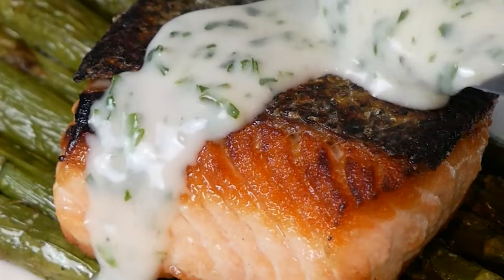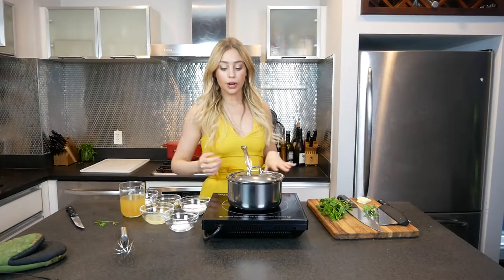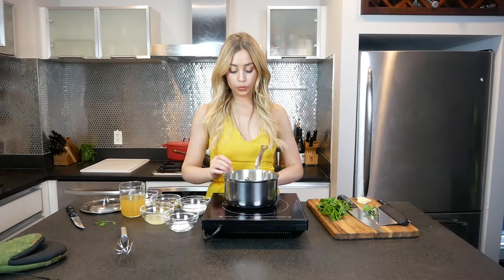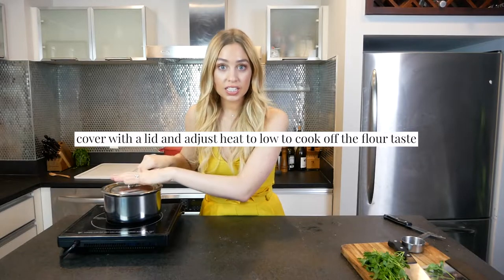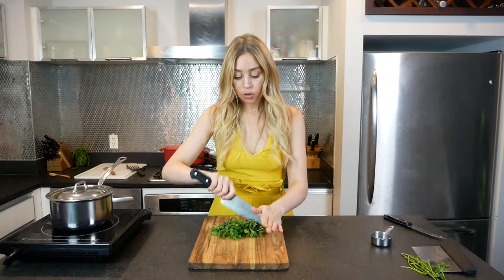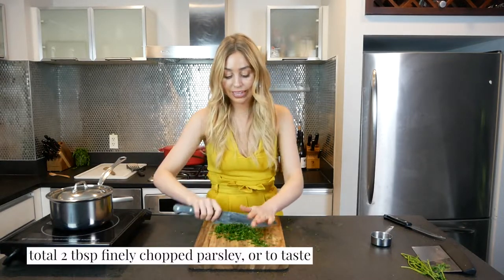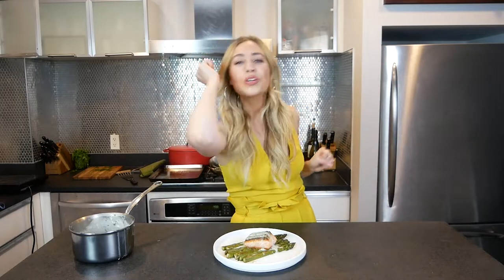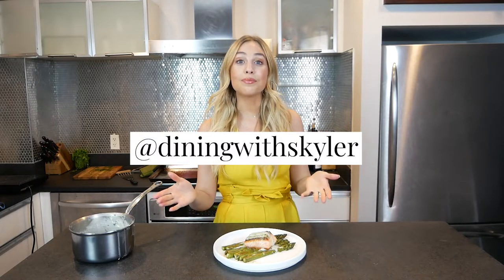Easy + FANCY Creamy Parsley Sauce for FISH + other proteins | Velouté Mother Sauce How To Tutorial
How to make a classic French velouté with a creamy, white wine and parsley twist. Change the stock to veggie or chicken stock if you’re not eating seafood! Also, if you don’t like seafood flavors, make this sauce with chicken stock and it will still taste great on your salmon or fish if any kind.